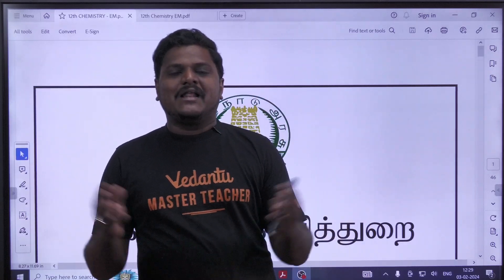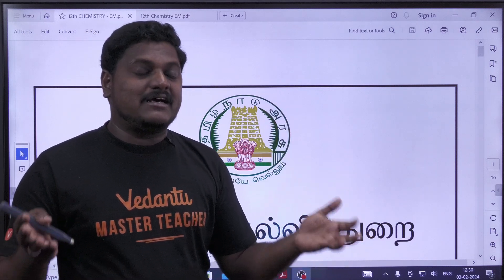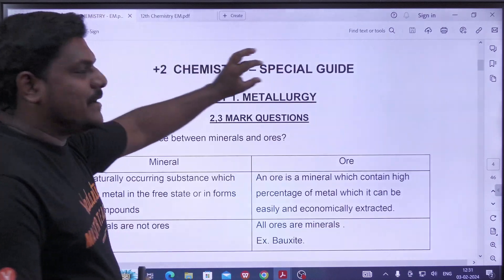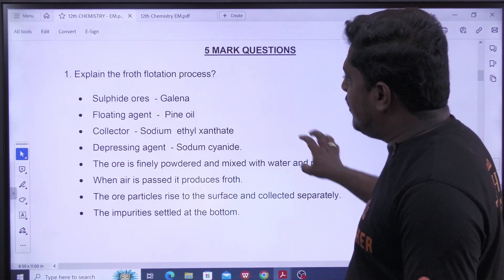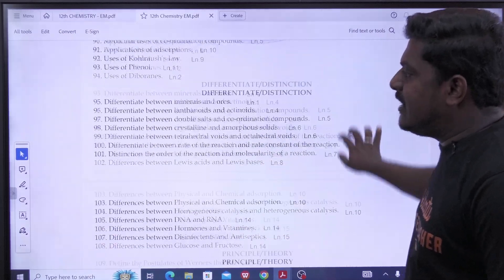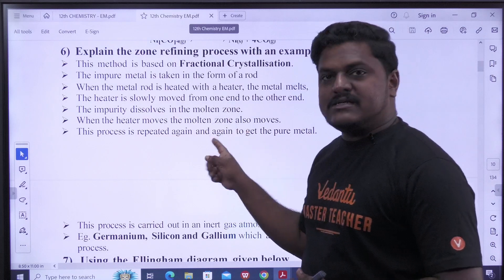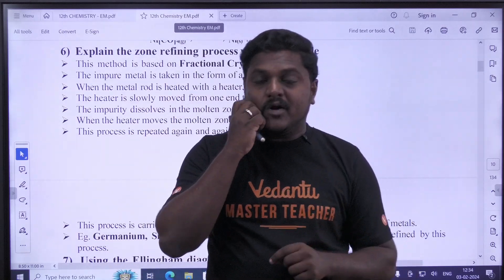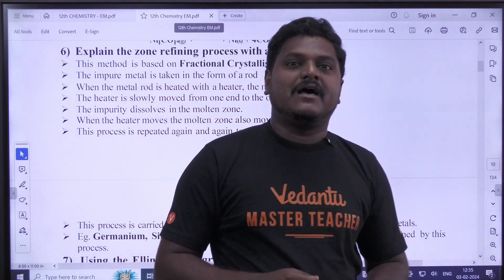12th Chemistry | Government Special Guide 2024| Prakash Sir | Bright Academy Prakash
Download our Bright Academy App

Join our telegram and WhatsApp grp